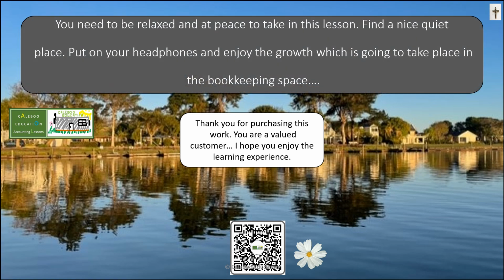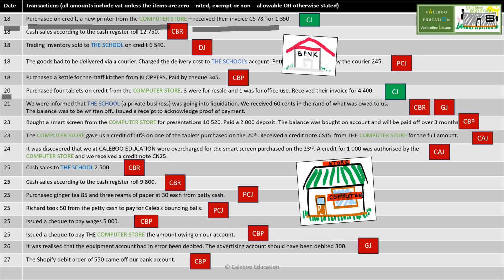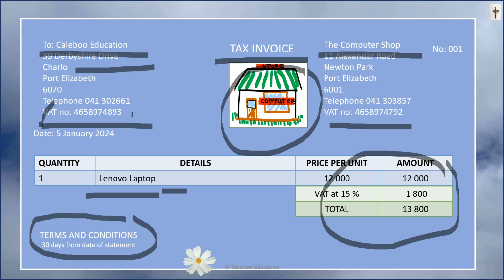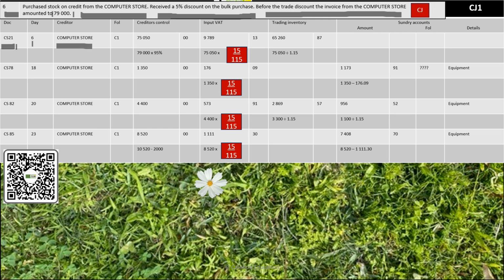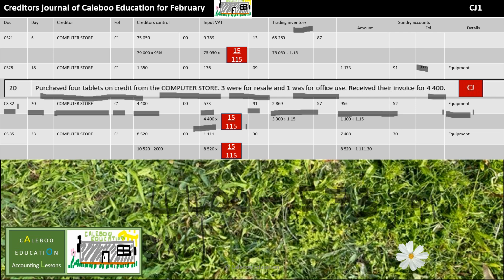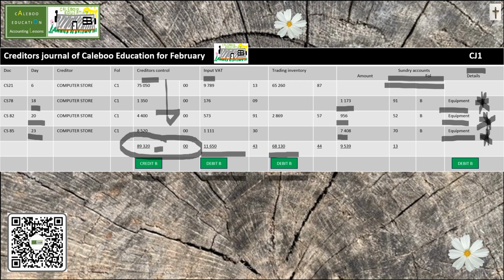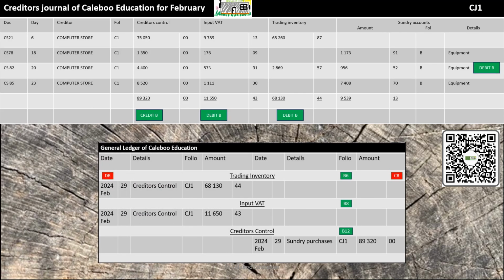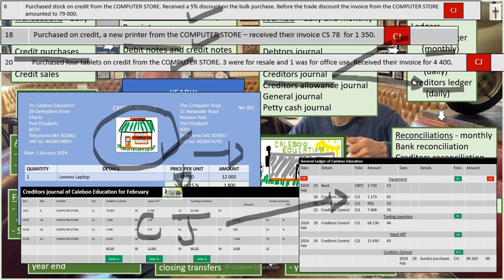23 Accounting 1A - Creditors Journal or Purchases Journal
This long video thoroughly demonstrates how to draw up the creditor's journal (CJ), the purchases journal from the relevant source documents to the journal to the General Ledger. You can use the timestamps below to skip to different chapters.
To reinforce your recently acquired knowledge, click the link below to complete a task on the video.
00:00 Introduction
1:20 Accounting cycle and how the creditors journal fits in
5:13 Transactions
11:37 All transactions relating to a creditor and the Creditors Ledger
14:34 An example of a tax invoice from a creditor including Revenue Services requirements
19:50 A completed creditors journal explaining the column headings
22:44 Transactions recorded in the creditors journal
37:45 Completed creditors journal and the accounting rules
42:34 Posting to the General Ledger applying the accounting rules
54:28 Summary of lesson